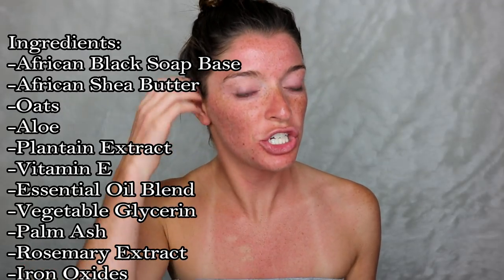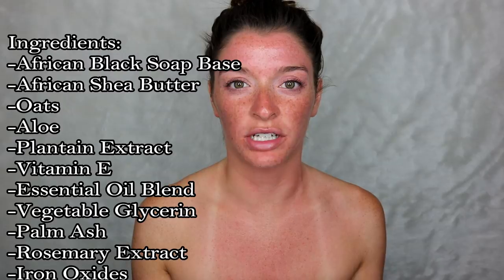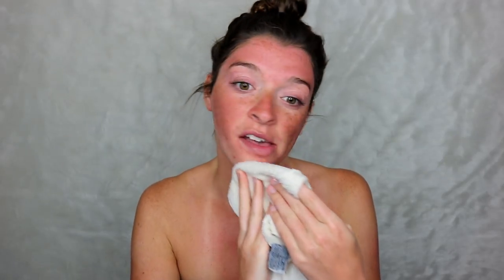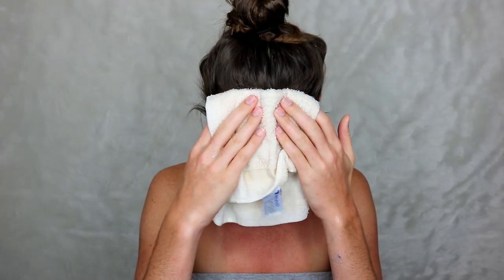MY SKINCARE ROUTINE 2017 | Oily/ Acne Prone Skin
Hi loves! Today's video is of my current skincare routine! I hope you enjoy!
XOXO

PRODUCTS MENTIONED:
-African Black Soap
-Simple Miscellar Cleansing Water
-Vanity Planet Facial Spa
-Clinique Dramatically Different Moisturizing Gel
-Tatcha Water Boost Moisturizer

-What lipstick am I wearing? Wet N Wild Liquid Catsuit- Missy and Fierce